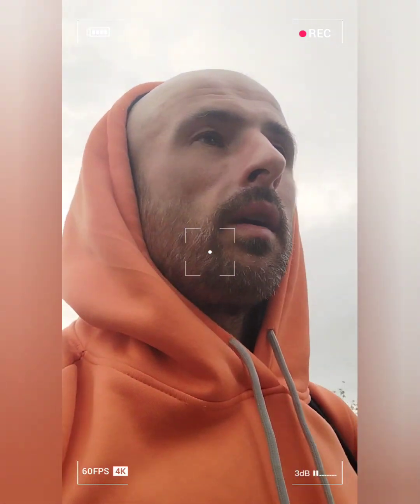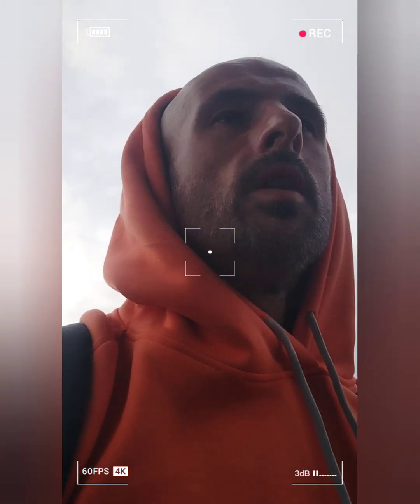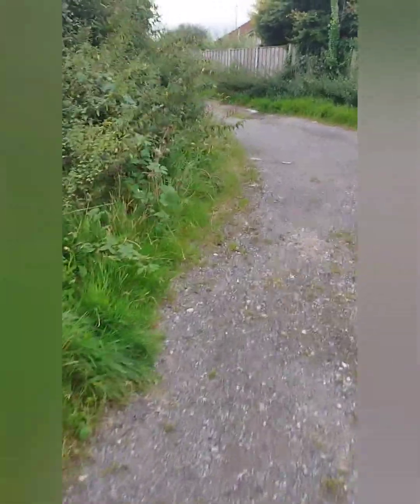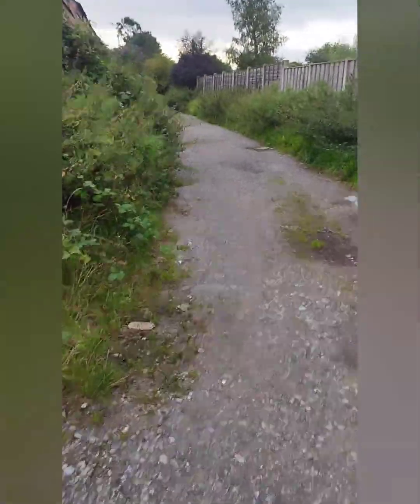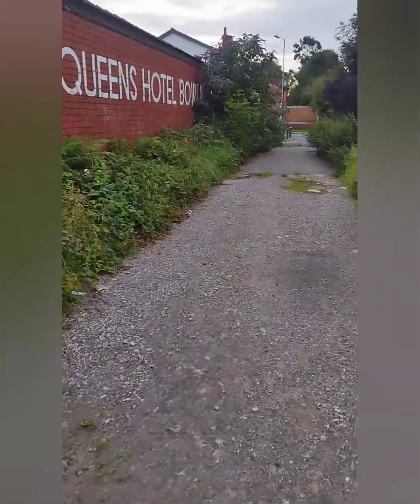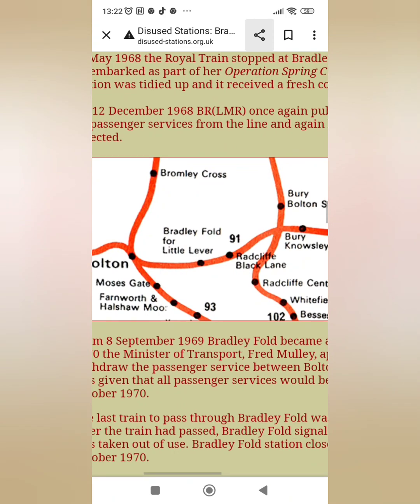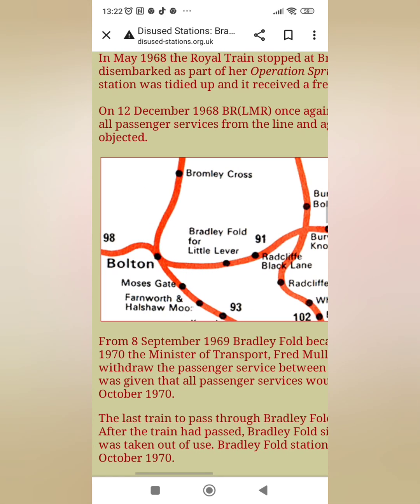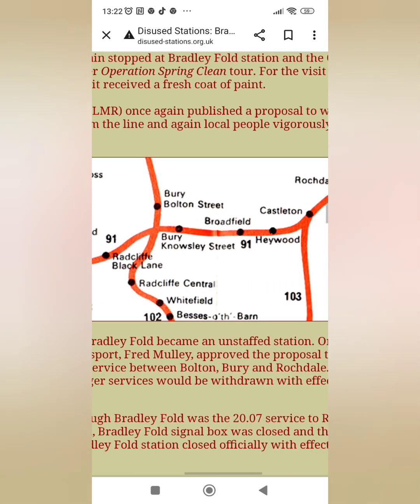Exploring Bradley Fold Train Station & Turton Tower(LIVE) 🗡️✅✝️💪👻🙏talesofbazzilbrush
Welcome To Video Number 4 Of Bury.

This One I Start At The Remains Of Bradley Fold Train Station That Lies On Cycle Track 6 I Explore What Left Regarding Features And What History I Could Find .

After That I Attempt To Find Turton Tower Infront Of A Breakfast Audience On TikTok...

Finding The Tower Wasn't Easy By Any Means As You Will See In This Video ...

So Let's Get Into Burys History And Heritage As We Continue Our Bury Campaign 🙂🕸️😁🗡️💯